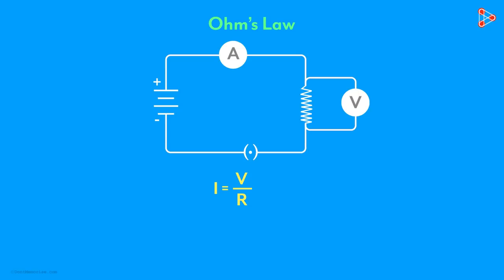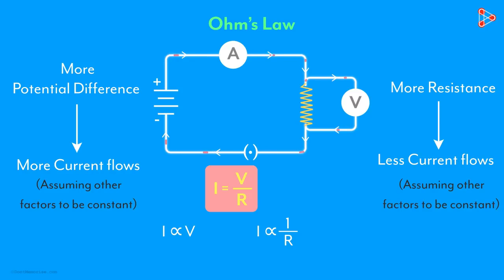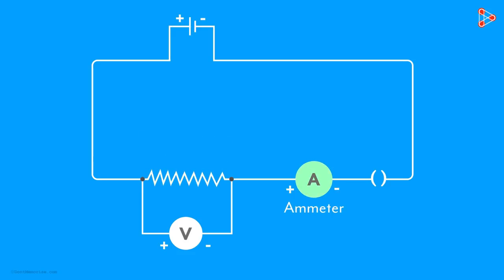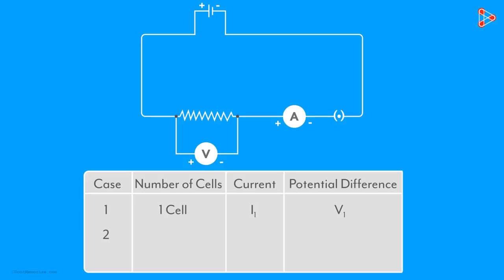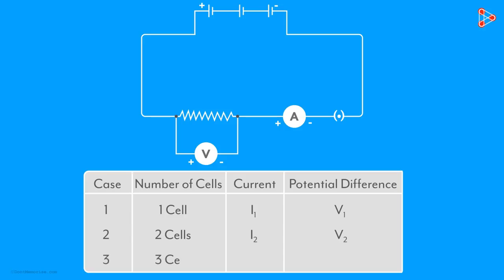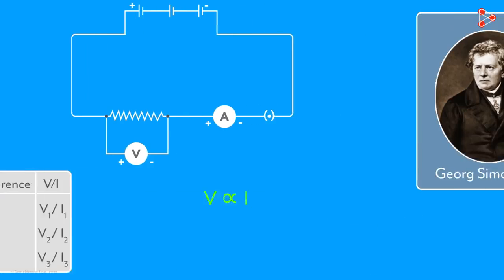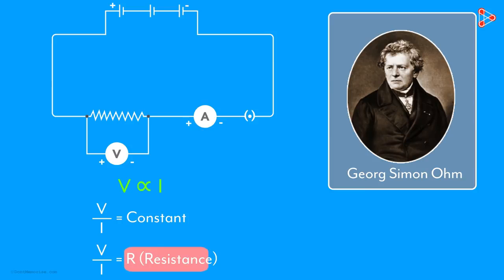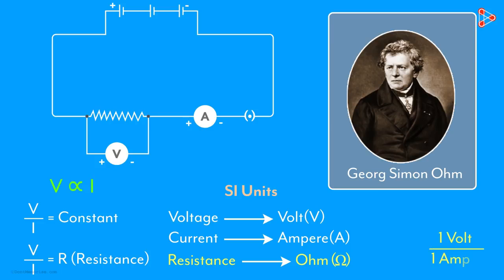Ohm's Law Part 2